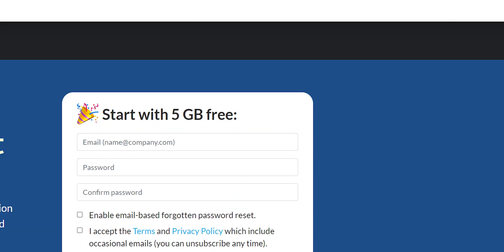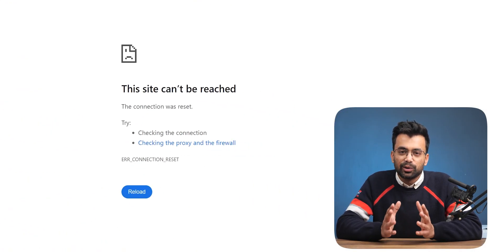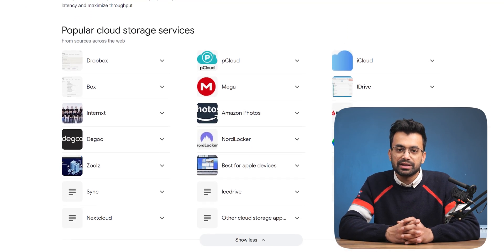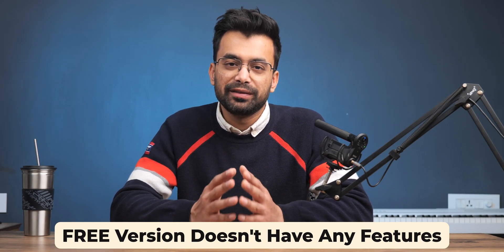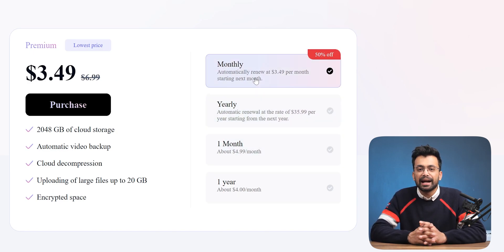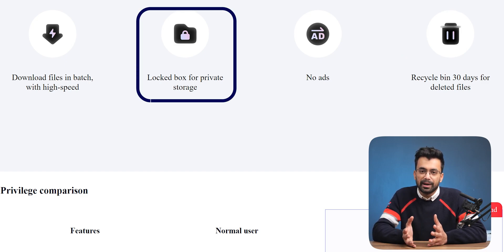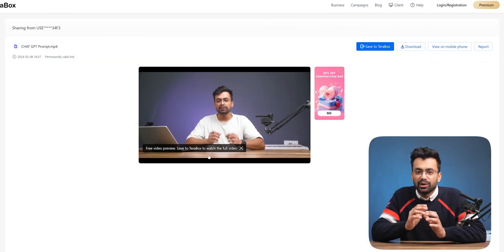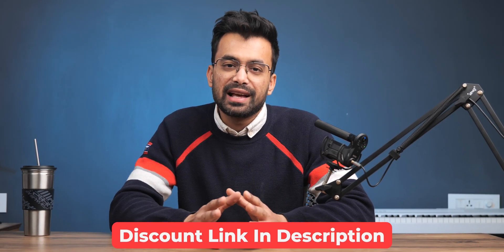Terabox Review - Safety, Features, Pros, Cons & Pricing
In today's video, we are talking about a service that offer 1024Gb of cloud storage for free. Yes you read it right! Let's see how safe it is, features provided and everything you need to know before storing your digital belongings to this service.